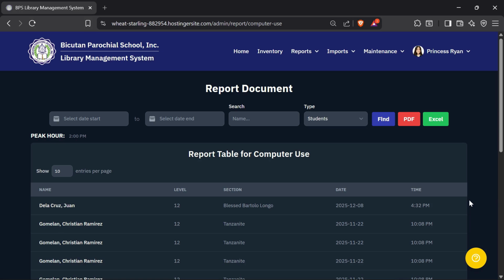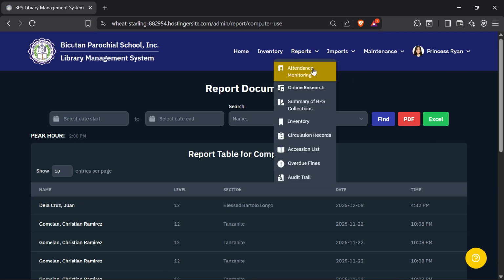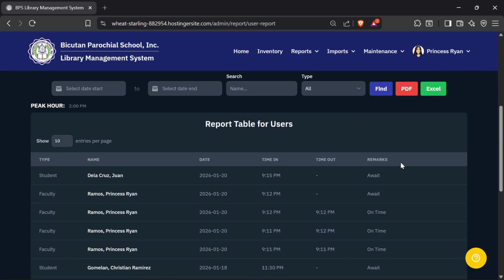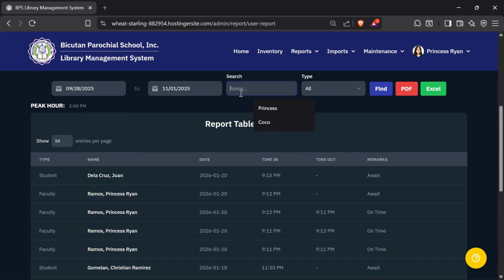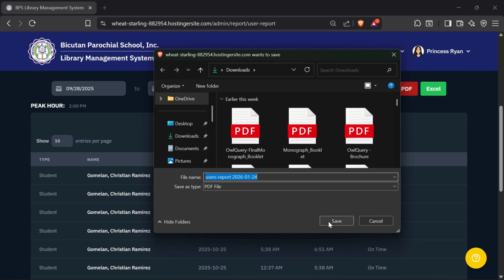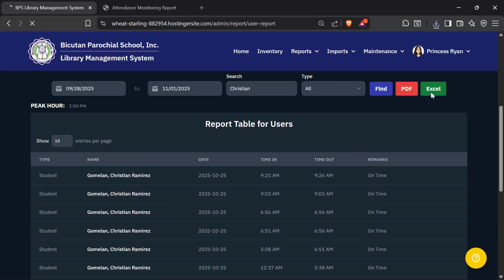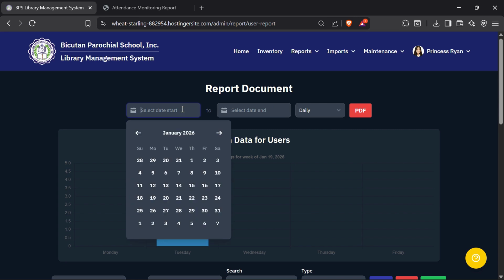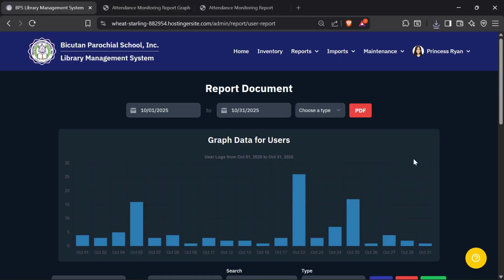Reports Generation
This video provides a step-by-step guide on how to generate reports in the BPS Library Management System.